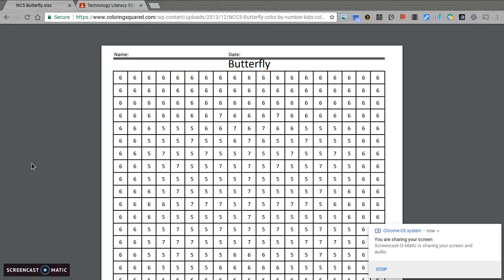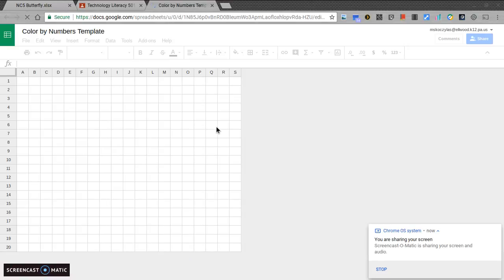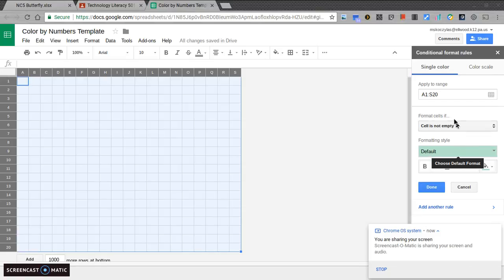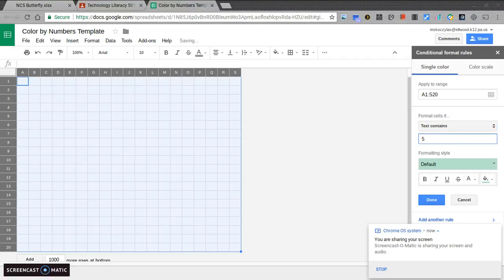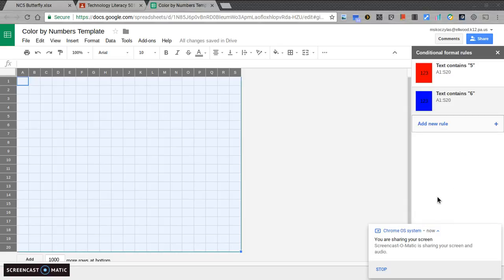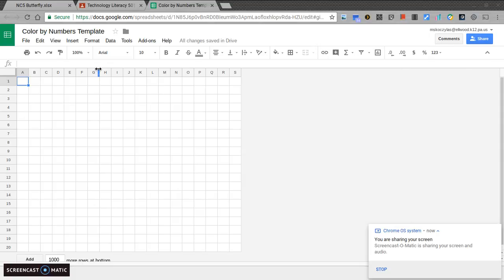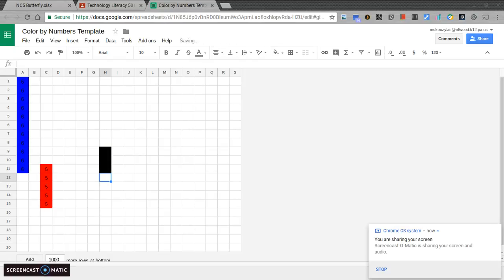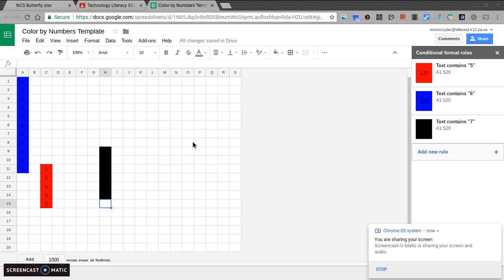Conditional Formatting in Google Sheets